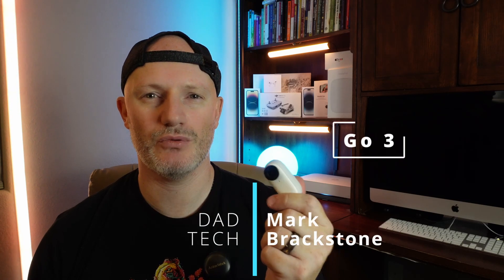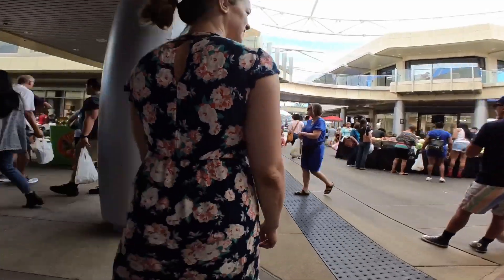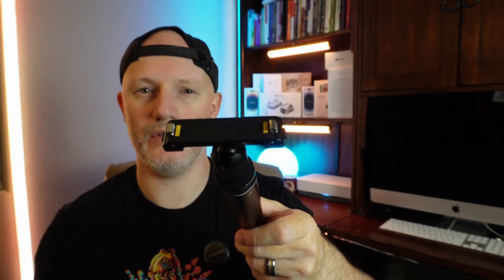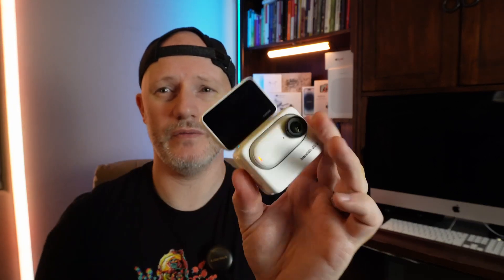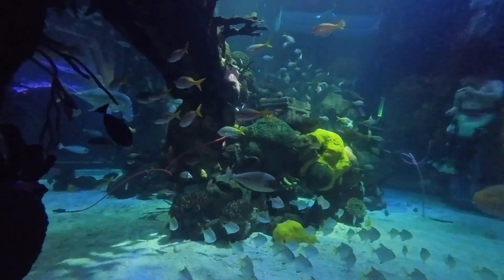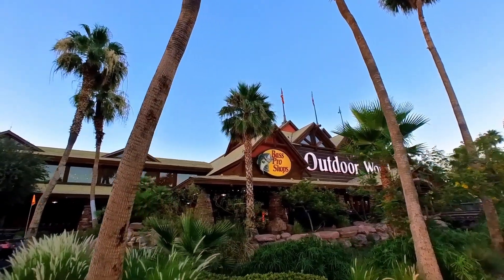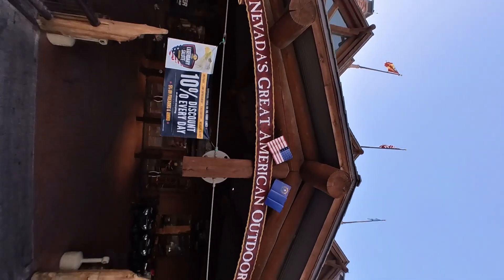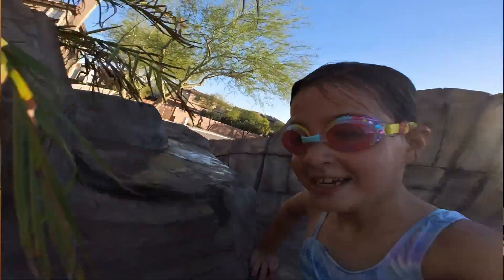UNSPONSORED II Insta360 Go3 Review II THE GOOD AND BAD @insta360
Over 40,000 tracks and 90,000 sound effects in our library with more added every week!
Download tracks in stems
Personal track recommendations
Monthly payment option

Go PRO Here 11

ACCESSORIES MENTIONED

Snap Mount System

GoPro Volta
GoPro Volta Creator Combo

Go3 Adaptor feet

SanDisk Ultra 512 Gig  Micro SD

SanDisk Extreme 512 gig micro SD

Artman GoPro Battery Charger Case

DJI Avata Explorer Combo

Insta360 Flow

DJI Goggles Integra and Motion 2 (standalone)

DJI Avata extra batteries

Camera Bag - Tarion pb-01

Wireless Mic system - Ankerworks M650

Scandisc Extreme micro sd card

Link to the Tripod - Koolehaoda A3 Mini Tripod

Zhiyun Smooth 5 S Combo

Zhiyun Smooth 5 S (non Combo)

Mic - Rode VideoMicro Il

Tripod - SmallRig 78

Drone Shots DJI Mini 3 Pro

Back Up Audio - Ulanzi J12

Clamps - Ulanzi Super Clamp